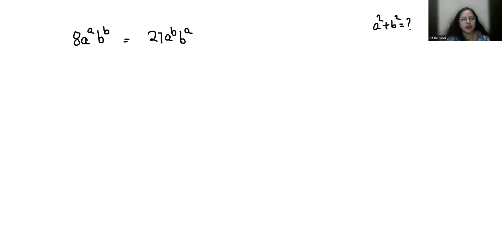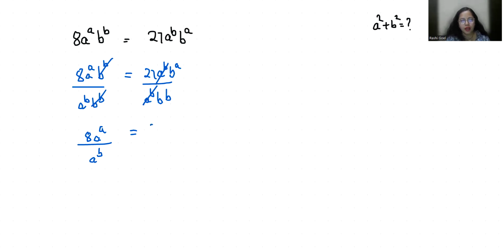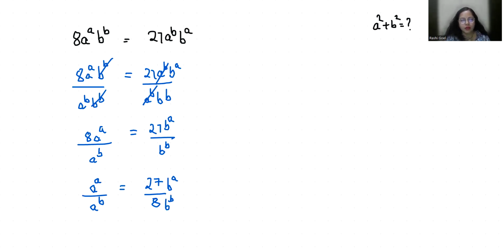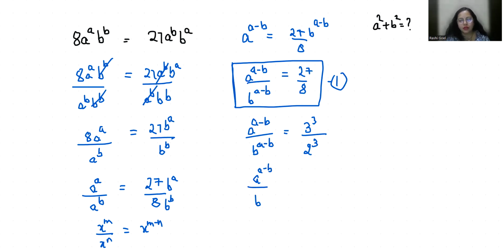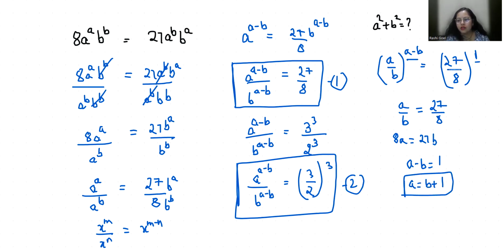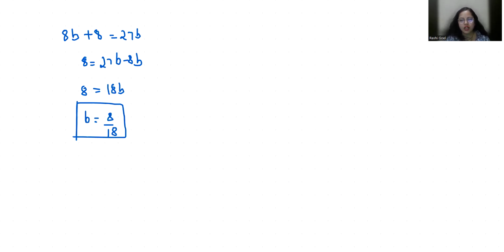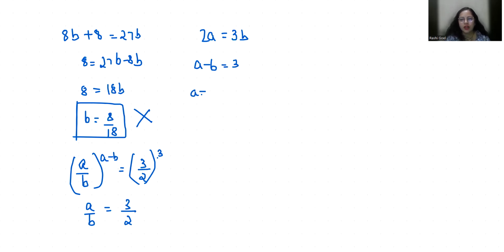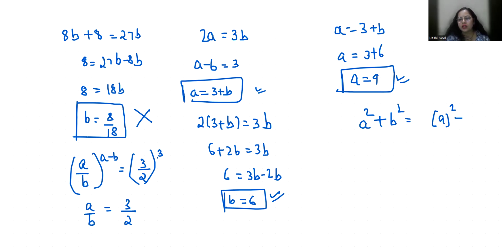8a^a b^b=27a^b b^a | Math Olympiad | A Nice Exponential Problem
8a^a b^b=27a^b b^a